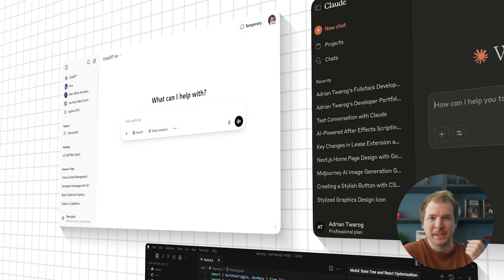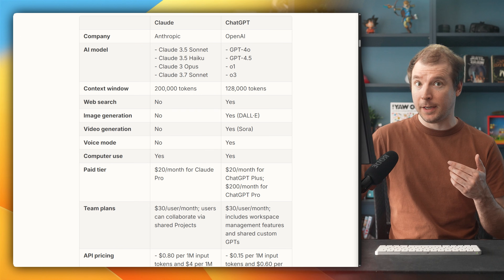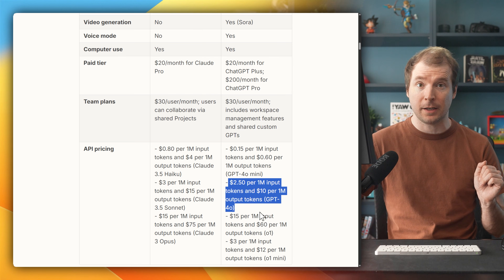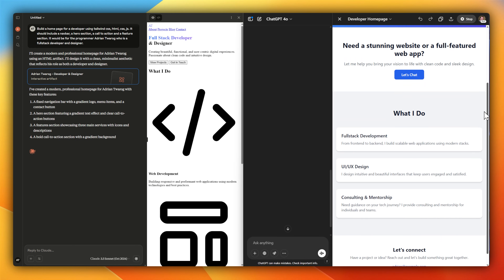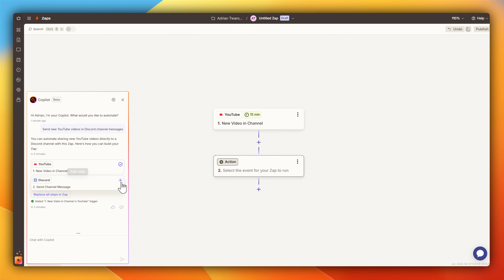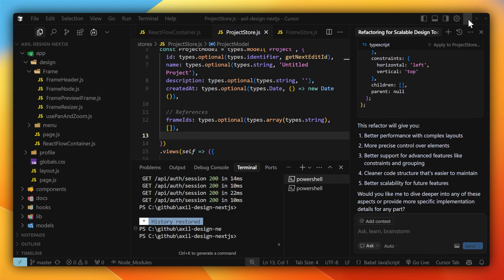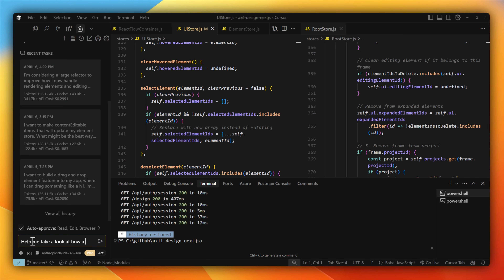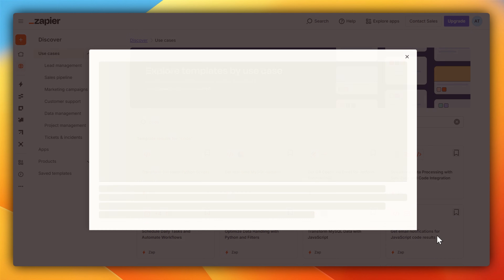Claude vs ChatGPT for Programming: What's the difference?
When OpenAI launched ChatGPT in late 2022, programmers like myself were already using it with obsession and testing its limits. In this video, I'll help you understand what sets Claude and ChatGPT apart for coding, focusing on models like Claude 3.5 Sonnet and ChatGPT's GPT-4o depending on your workflow in vscode or cursor.